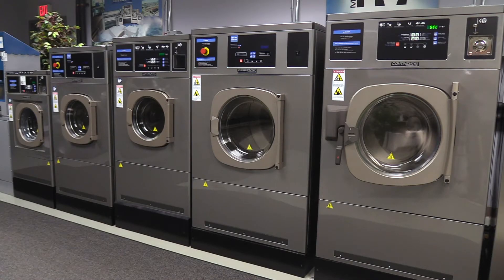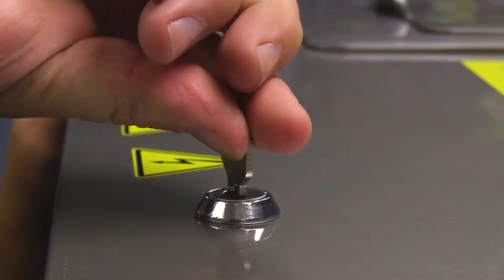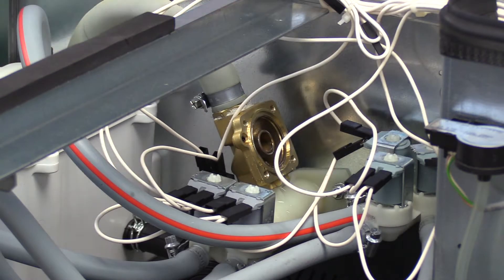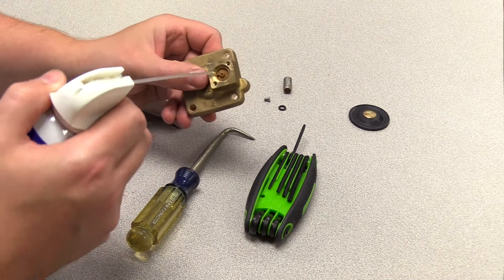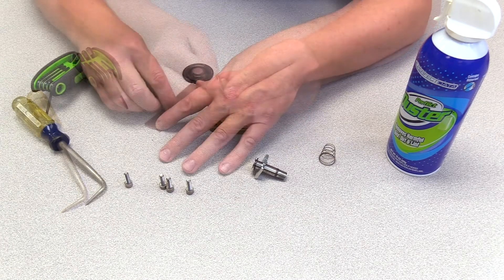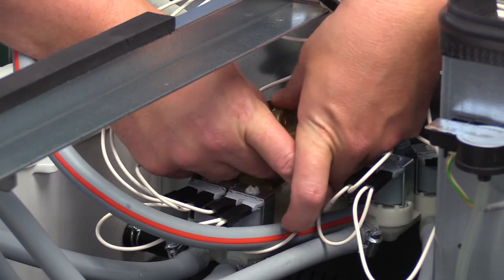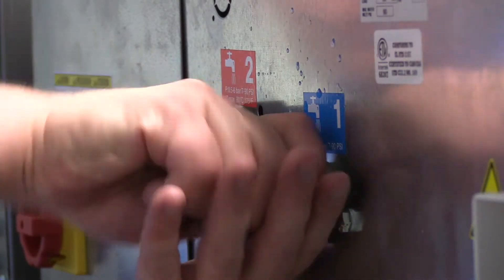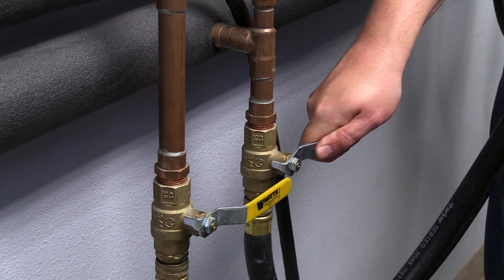Service Tutorial | Cleaning Danfoss Water Valves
Have you ever had a problem with a Danfosse valve that will either not open or close? This video will easily demonstrate how to repair the Danfosse Water Valves.